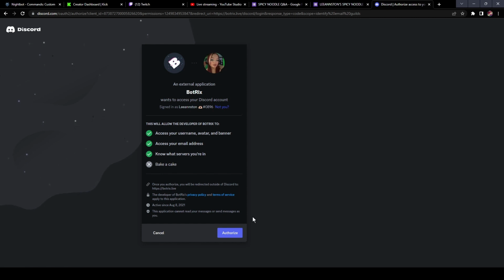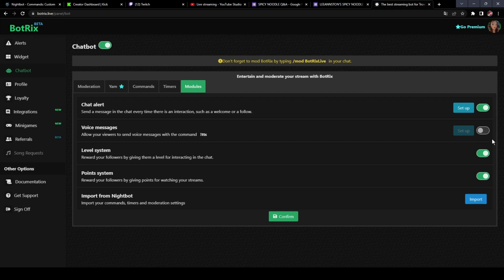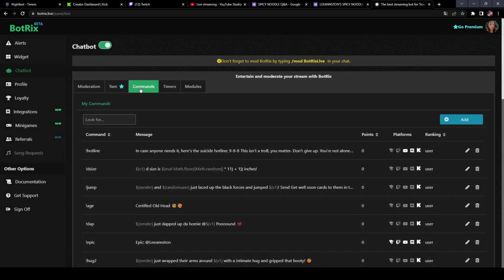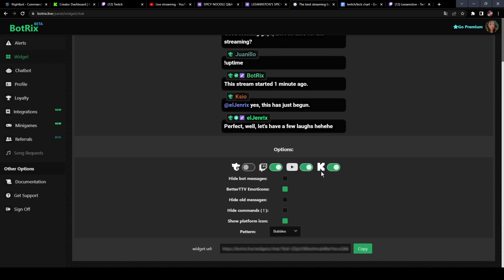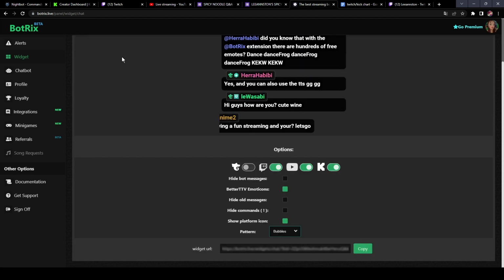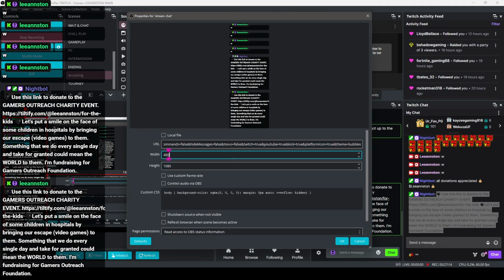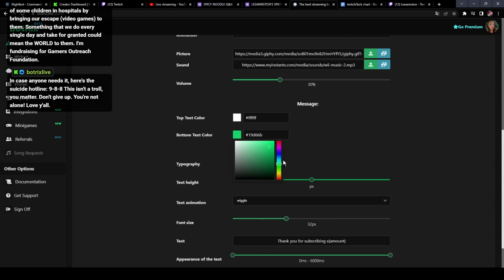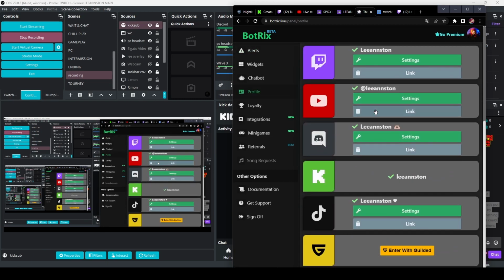BEST KICK BOT - Chatbot, Sub Alerts, Overlays, Multichat (BOTRIX BOT SETUP)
0:02 - INTRO
0:25 - CONNECT TO BOTRIX
1:20 - CHATBOT
4:20 - CHAT OVERLAY/WIDGETS
5:53 - ADD OVERLAY TO OBS
7:04 - OTHER WIDGETS
7:20 - ALERTS
8:23 - ADD ALERT
9:16 - OUTRO